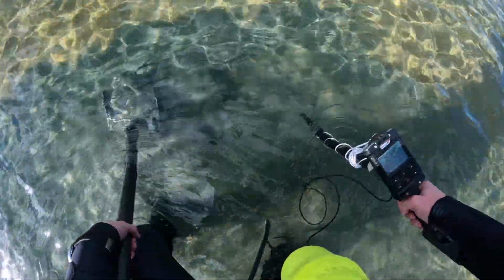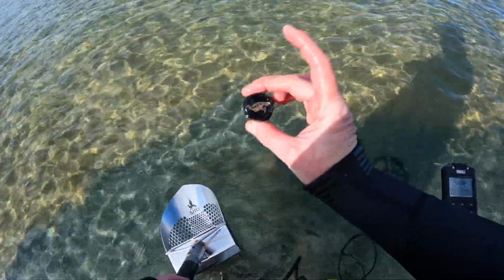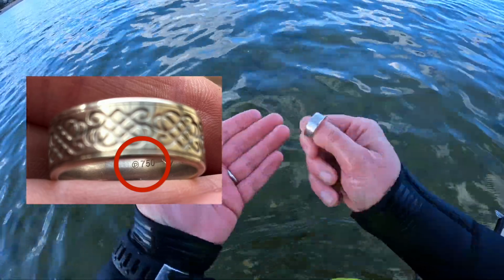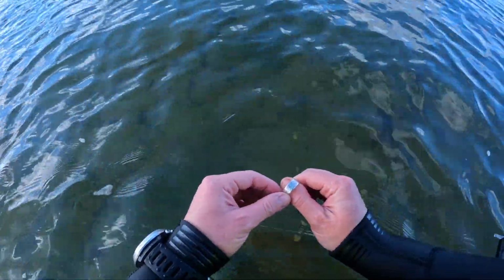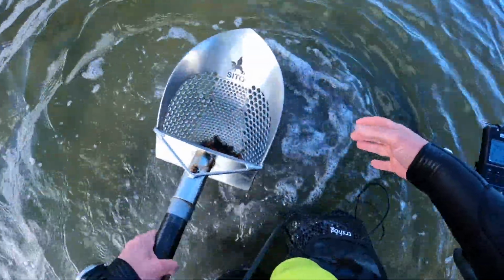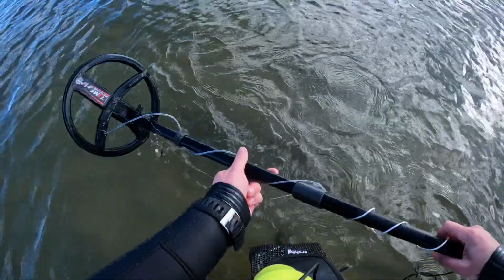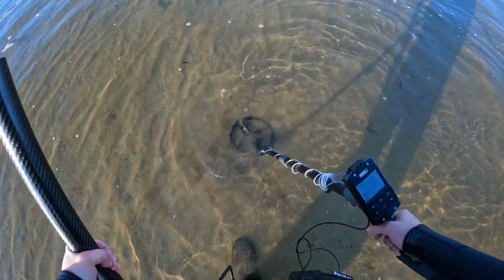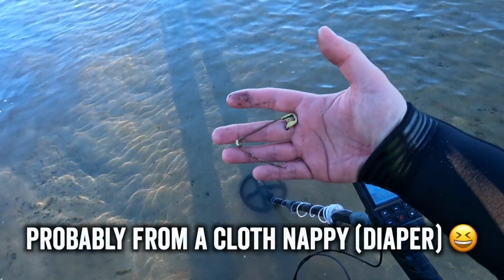Finding GOLD in the Water! (metal detecting)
I went wading in some seriously chilly water with my XP Deus 2 metal detector, and found GOLD when I least expected to discover it!

🇦🇺 ABOUT ME: 🇦🇺
Hi, I’m Mish and I’m a metal detectorist, treasure hunter and underwater diving enthusiast from the southern coastline of Australia! My YouTube channel covers beach, land and underwater metal detecting with occasional camping and diving adventures.  I like to cleanup the environment as I go and always remove trash while looking for treasures.

I’m also on Instagram and Facebook: @dirtfishmish